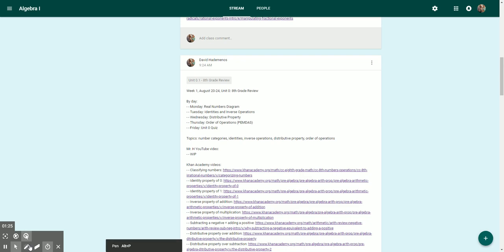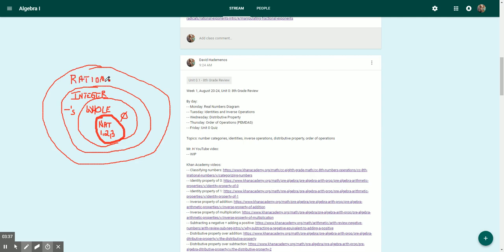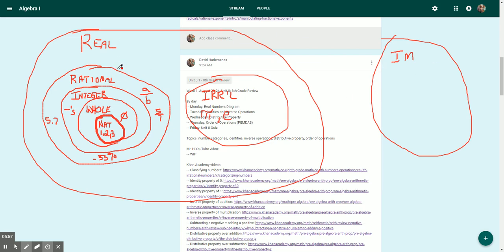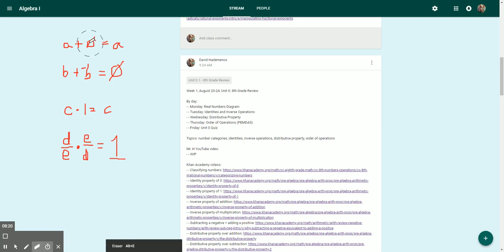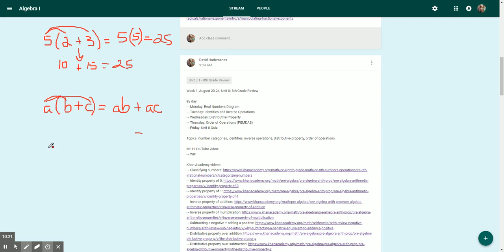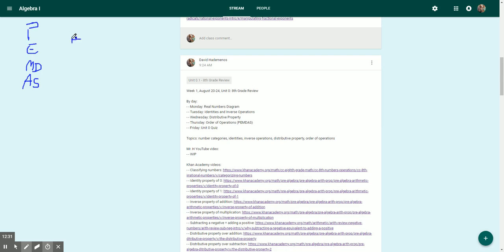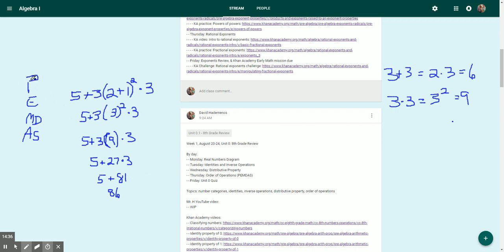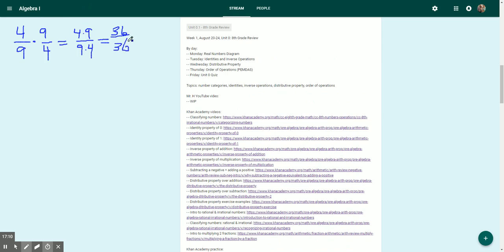Unit 00 - 8th Grade Review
Need more help? Check out the KA resources below!